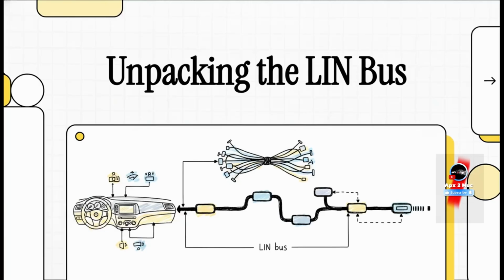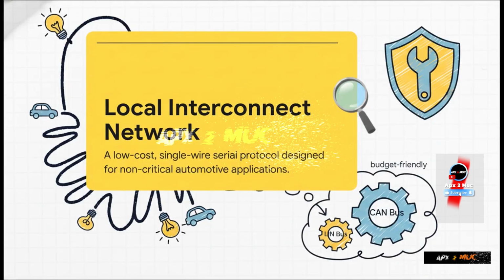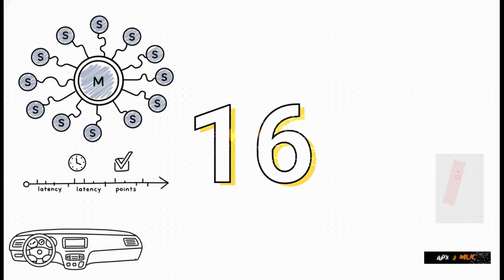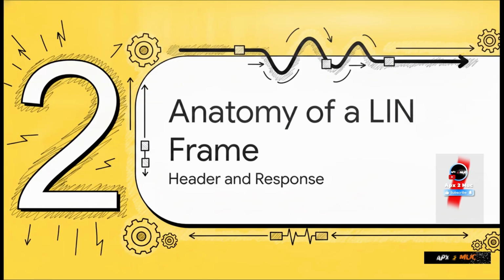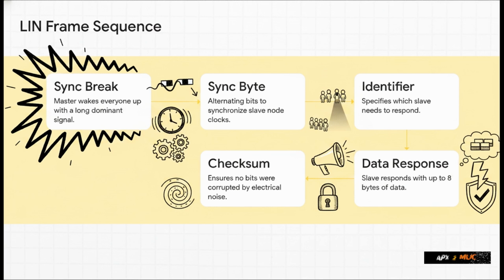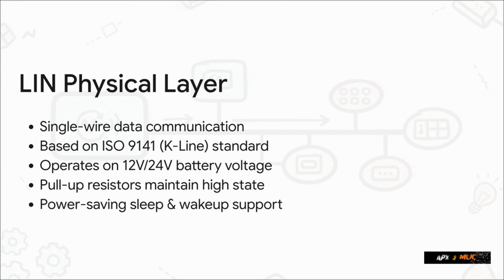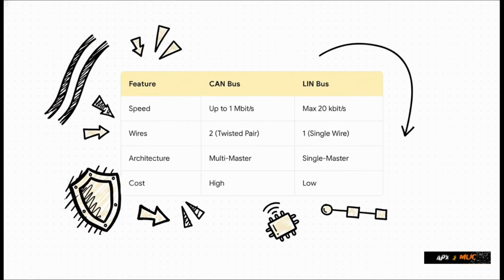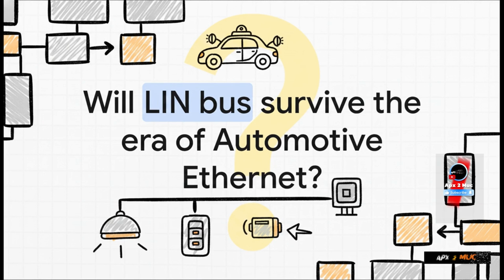Understanding LIN Bus | The Backbone of Automotive Convenience Features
🚗 Ever wondered how your vehicle’s power windows, mirrors, seat controls, and climate control systems communicate with the ECU without adding excessive wiring and cost?

In this video, we take a deep dive into the Local Interconnect Network (LIN) Bus, one of the most widely used automotive communication protocols for non-critical vehicle functions. Designed as a low-cost companion to the CAN Bus, LIN simplifies vehicle electronics while reducing manufacturing complexity.

🔧 In this video, you'll learn:

✅ What LIN Bus is and why it was developed
✅ How LIN complements the CAN Bus in modern vehicles
✅ LIN Master-Slave architecture explained
✅ How a single master controls up to 15 slave nodes
✅ LIN message frame structure (Break, Sync, ID, Data, Checksum)
✅ Single-wire communication and physical layer details
✅ LIN communication speed and limitations
✅ Diagnostic frames and network management
✅ Sleep and wake-up modes for power saving
✅ LIN Description Files (LDF) and network configuration
✅ Real-world automotive applications of LIN Bus
✅ CAN Bus vs LIN Bus – key differences and use cases

Whether you're an automotive engineer, technician, student, ECU developer, or simply curious about how modern vehicles communicate internally, this video provides a clear and practical explanation of LIN networking from fundamentals to implementation.

📚 Topics Covered:

* LIN Protocol
* LIN Bus Communication
* Automotive Networking
* Master-Slave Communication
* Vehicle Electronics
* ECU Communication
* CAN vs LIN
* Automotive Diagnostics
* Embedded Systems
* Automotive Engineering